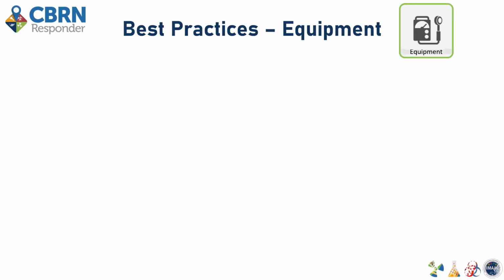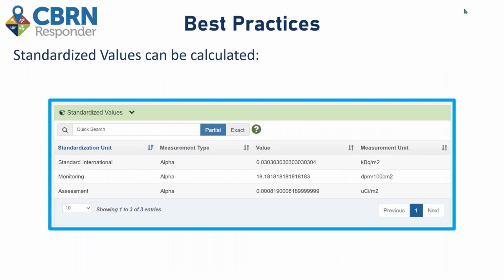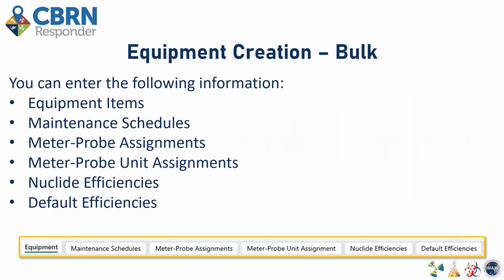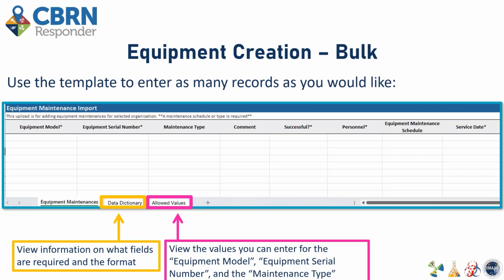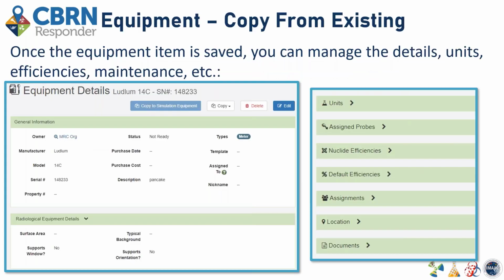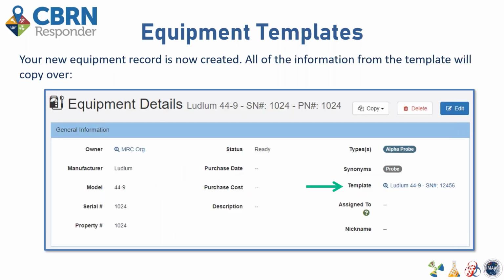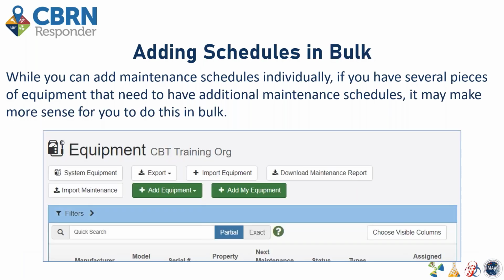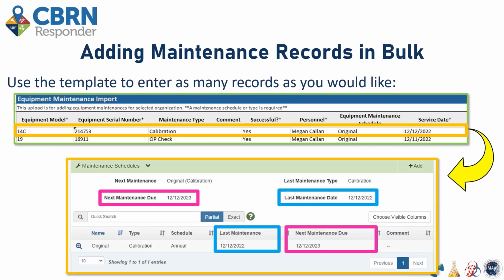CBRNResponder Special Feature Webinar: Uploading and Updating Equipment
This is a recording of a live webinar that was delivered on December 14, 2022 as part of the CBRNResponder Special Feature Webinar Series. The updated uploading and updating equipment webinar focuses on how to enter equipment into CBRNResponder, create maintenance schedules, add maintenance records, and equipment and maintenance best practices.